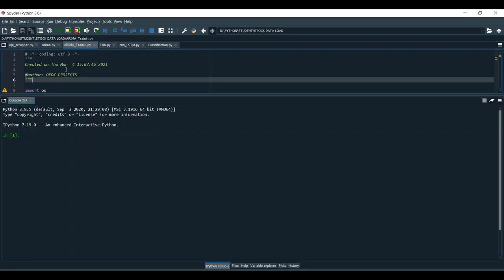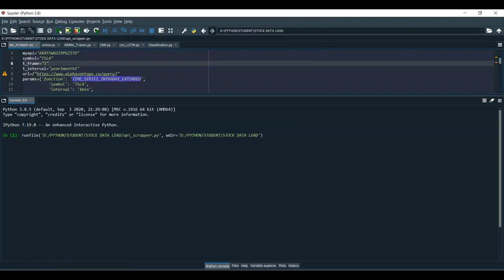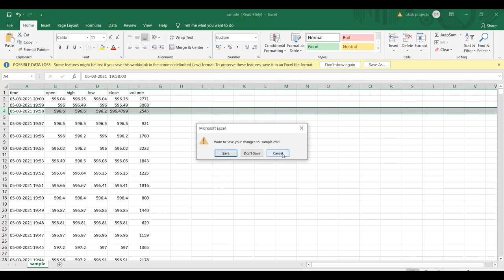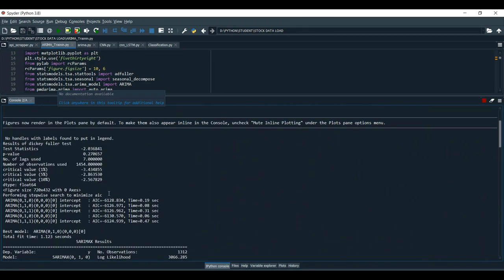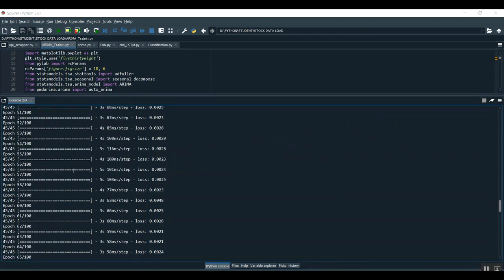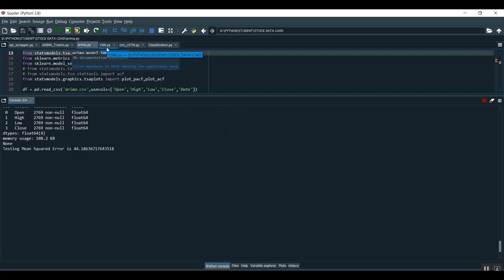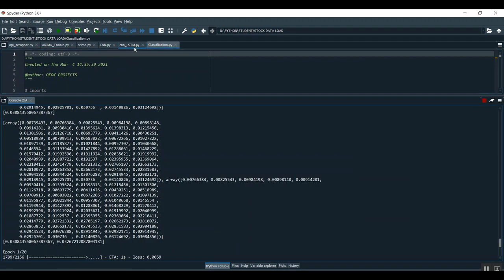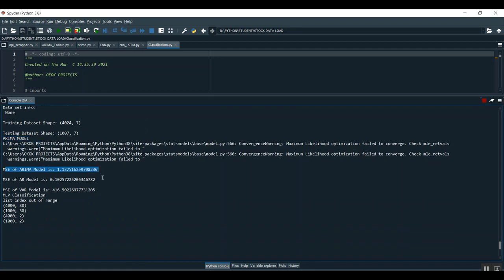Stock Price Forecast Based on ARIMA Model and BP Neural Network Model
MTech,BTech,BE,ME,B.Sc,M.Sc,BCA,MCA,M.Phil

 * Complete Source Code
 * Complete Documentation
 * Complete Presentation Slides
 * Flow Diagram
 * Database File
 * Screenshots
 * Execution Procedure
 * Readme File
 * Video Tutorials
 * Supporting Softwares

Support Specialization
 * 24/7 Support
 * Ticketing System
 * Voice ConferenceA
 * Video On Demand
 * Remote Connectivity
 * Document Customization